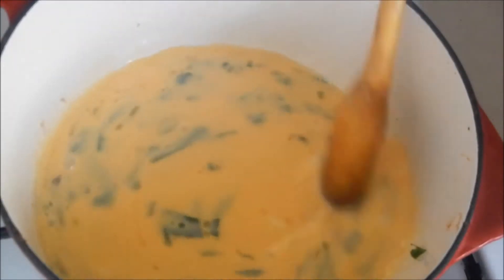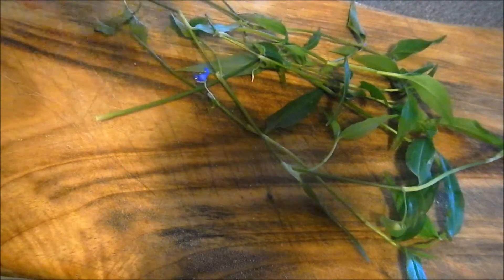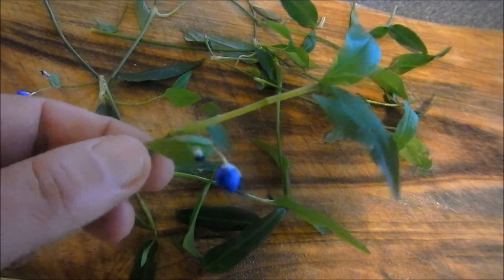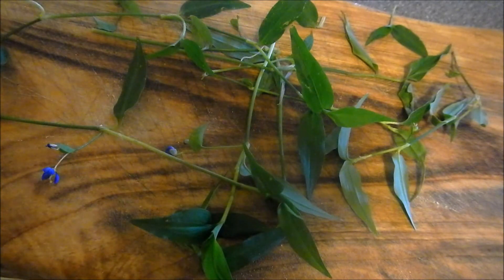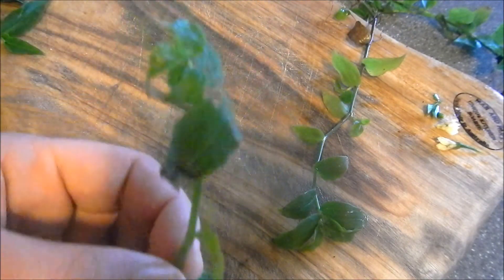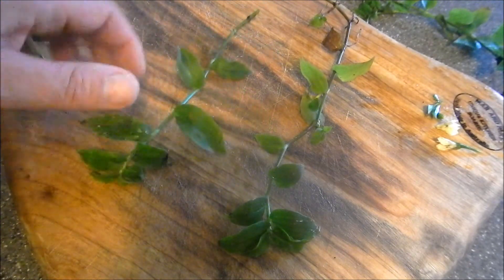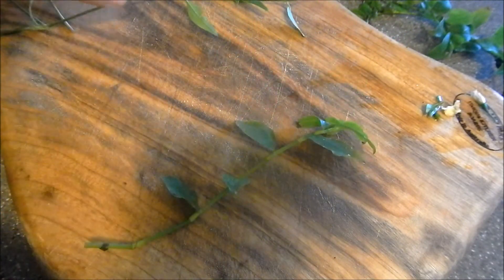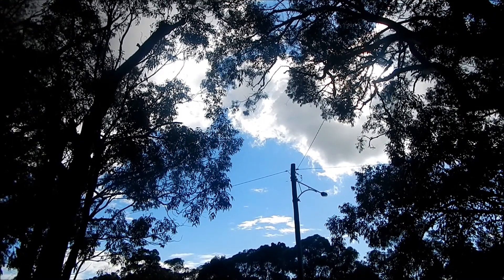Commelina cyanea or "Scurvy weed"...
This film look at Commelina cyanea most commonly known as  scurvy weed or sometimes native wandering jew.This pant is a perennial prostrate herb of the family Commelinaceae native woodlands of eastern Australia ..